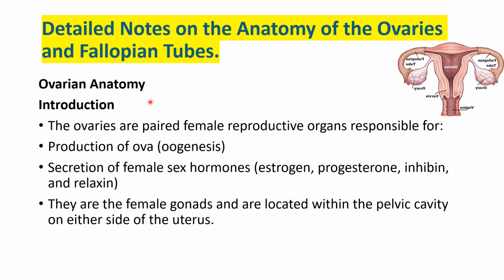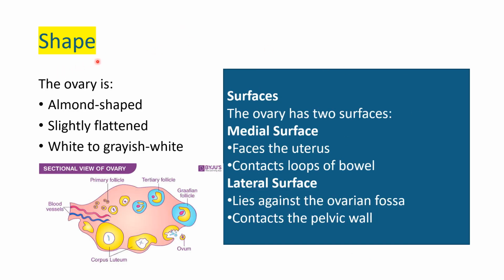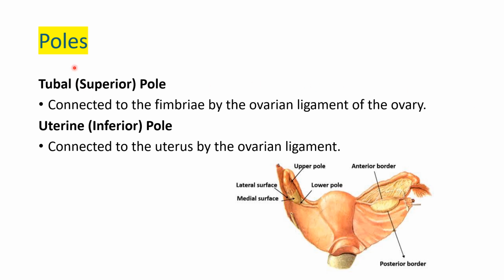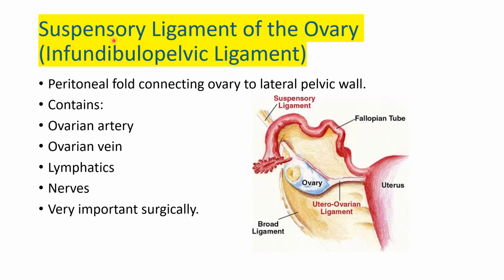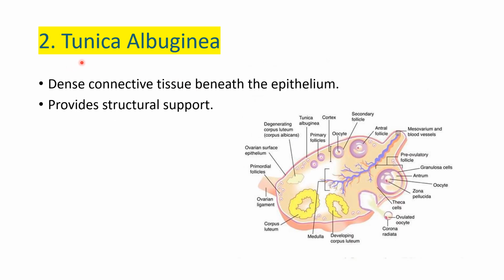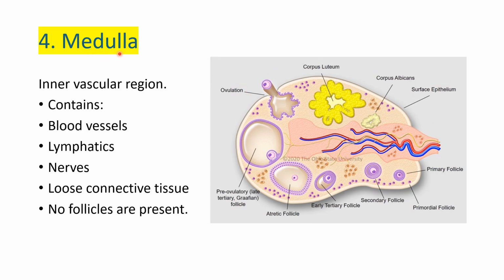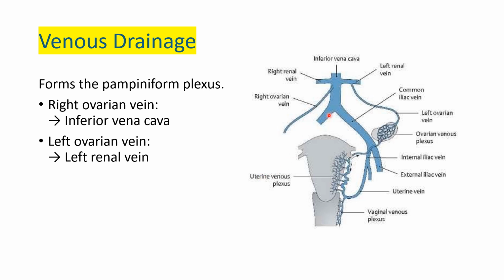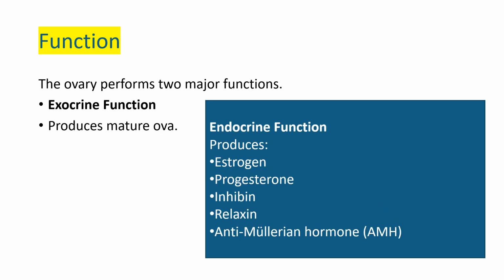Ovarian Anatomy EXPLAINED: Structures, Functions, & Ligaments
Unlock a comprehensive understanding of ovarian anatomy with this detailed guide! In this video, we'll explore the gross anatomy, location, size, shape, surfaces, borders, poles, and crucial attachments of the ovaries.

📚 What you'll learn:
0:00 Introduction to Ovarian Anatomy
0:15 Detailed Overview of Ovaries & Fallopian Tubes
1:07 Gross Anatomy: Location & Size of the Ovary
2:14 Shape & Surfaces of the Ovary
2:45 Borders of the Ovary (Mesovarian & Posterior)
3:39 Poles of the Ovary (Tubal & Uterine)
4:15 Key Ovarian Attachments (Mesovarium & Functions)
4:46 Ovarian Ligament Explained

Perfect for medical students, ultrasound professionals, or anyone interested in the female reproductive system. Don't just memorize, understand!